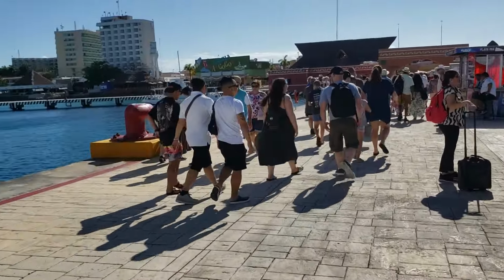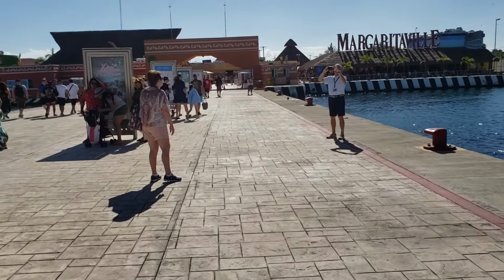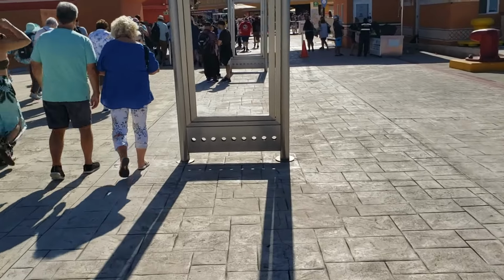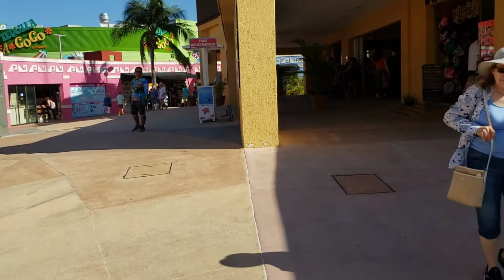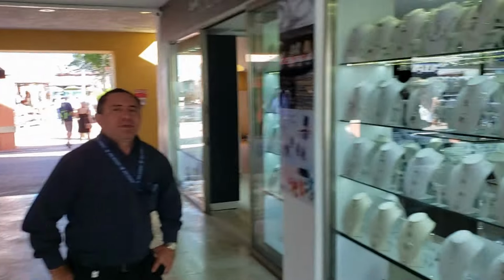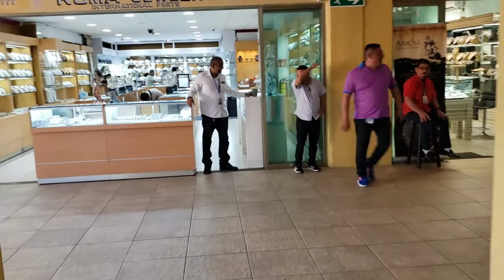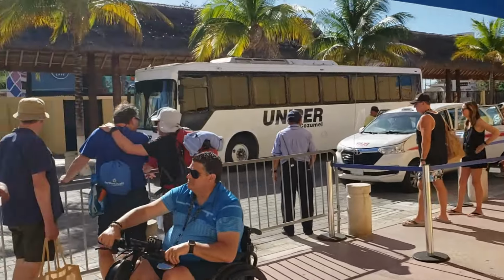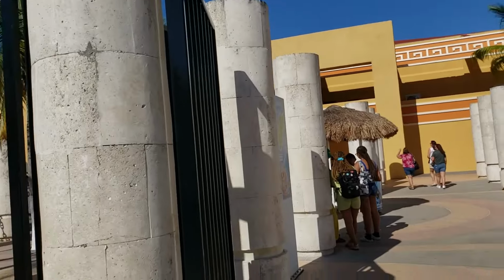Oasis Of The Seas - Cozumel Cruise Port Tour - Security Sniffing Dogs - 3/1/2023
Cozumel was our second port of call on Oasis of the Seas 7 Days Western Caribbean Cruise. This port has security sniffing dogs and guests are advised by the ship's Captain and Cruise Director not to take any prohibited items off the ship, like foods and agricultural products.